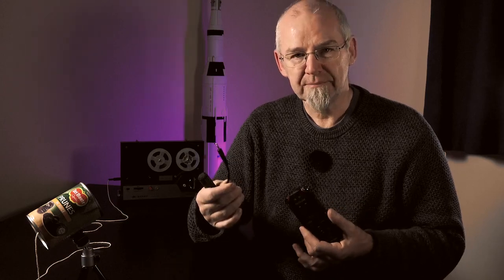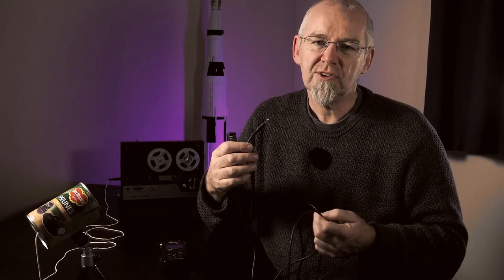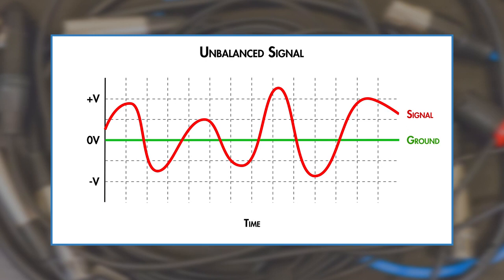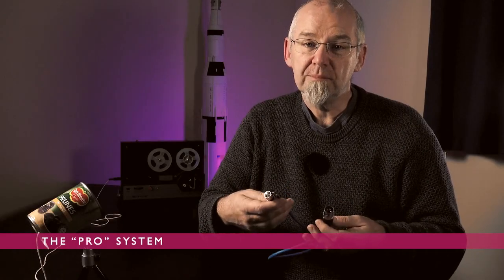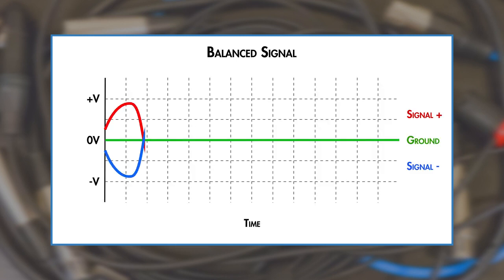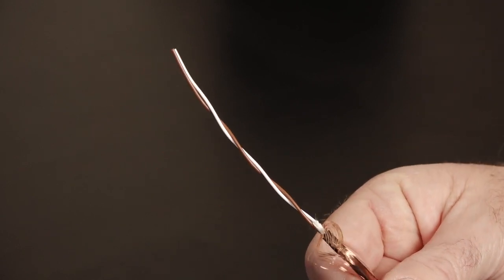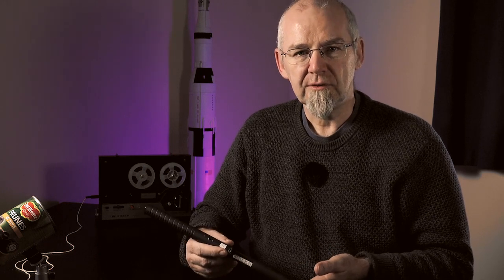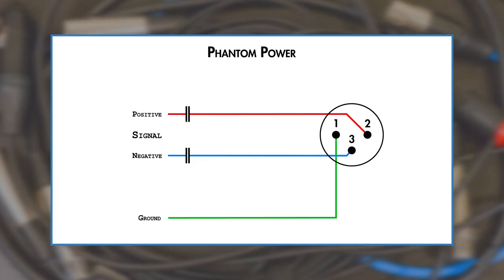Technical Field Recording 6 // Connections